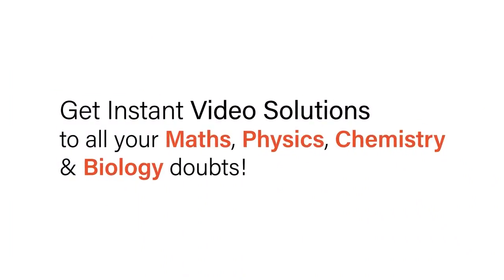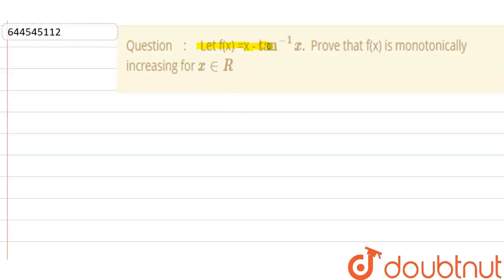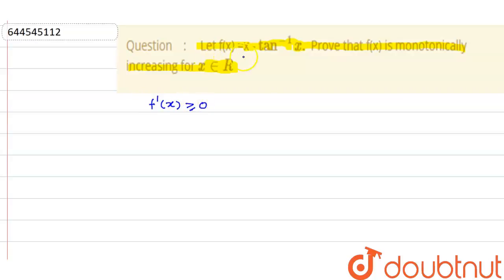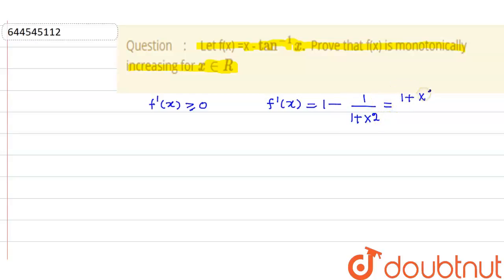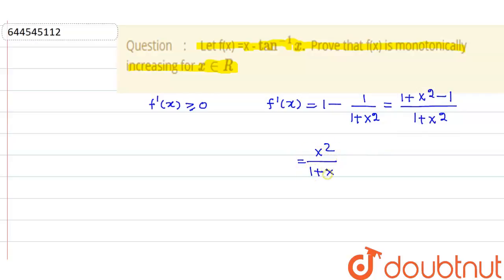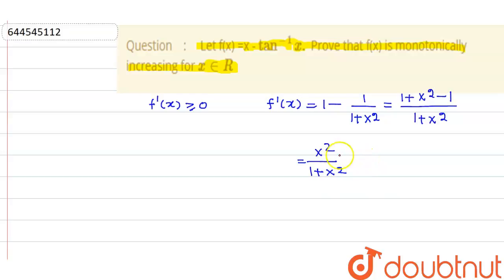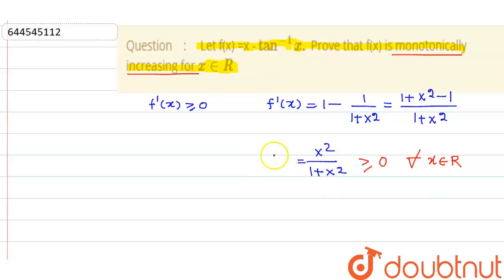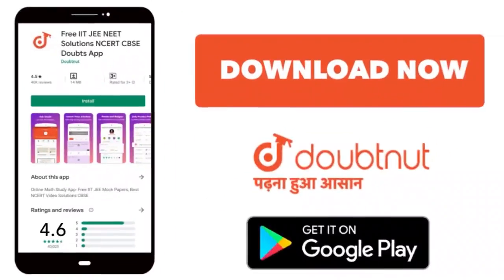Let f(x) =x - tan^(-1)x. Prove that f(x) ismonotonically increasingfor xin R | 12 | APPLICATION...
Let f(x) =x - tan^(-1)x. Prove that f(x) ismonotonically increasingfor xin R
Class: 12
Subject: MATHS
Chapter: APPLICATION OF DERIVATIVES
Board:IIT JEE

👉 Have Any Query? Ask Us.